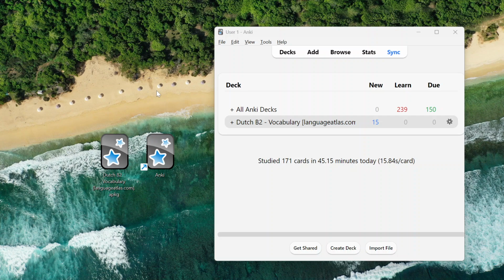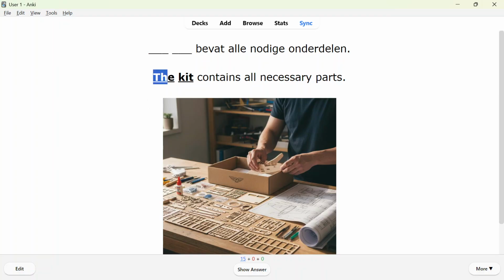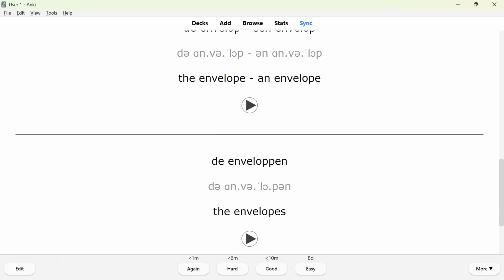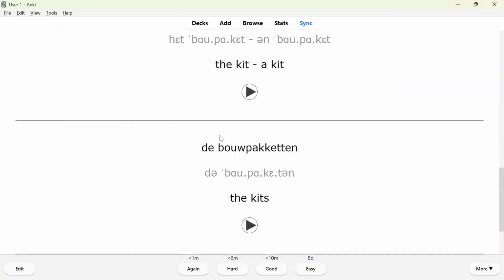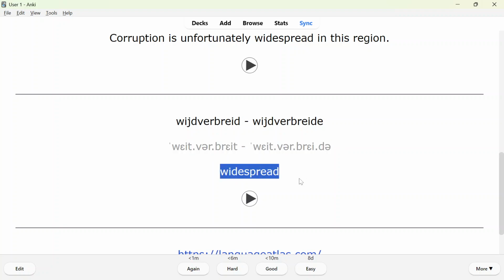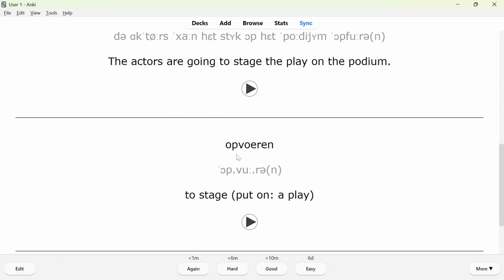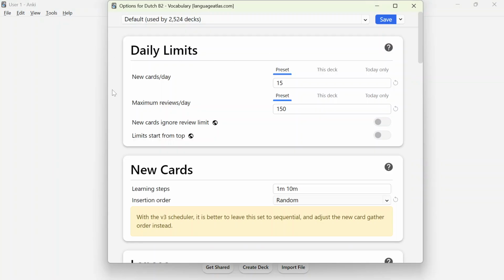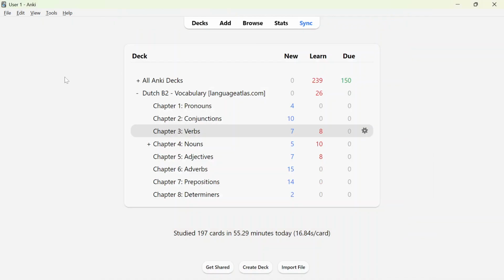Dutch B2 Vocabulary Anki Deck | Learn Dutch by Using This Anki Deck With 3170 Cards!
Timestamps

0:00 Introduction and Agenda
0:35 Course Structure
01:37 Course Content
15:13 System and Editing Options

This is where you can read more about the Dutch B2 Vocabulary Anki Deck: